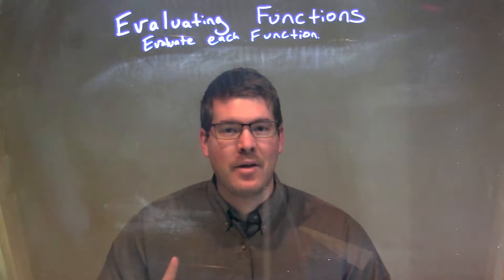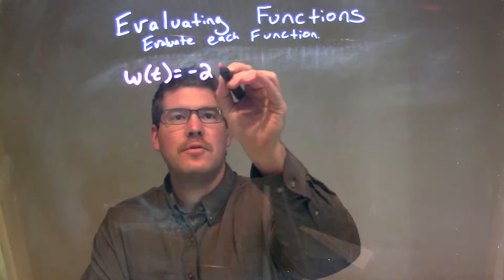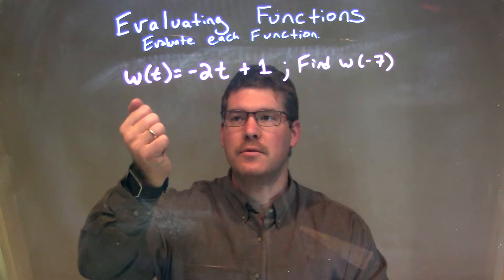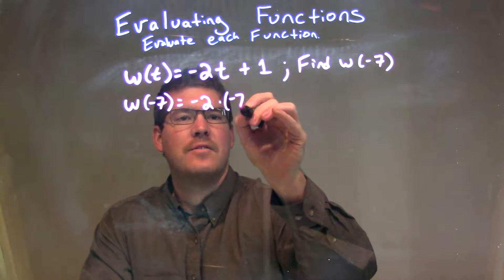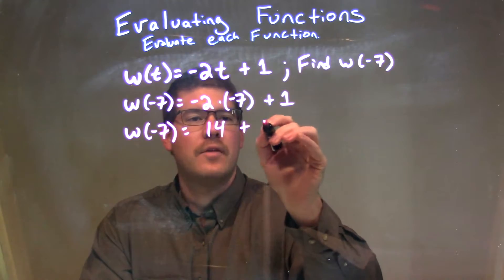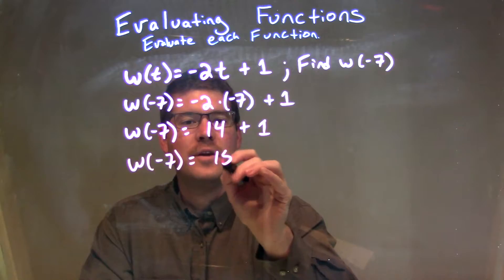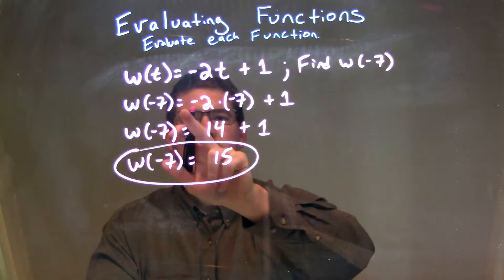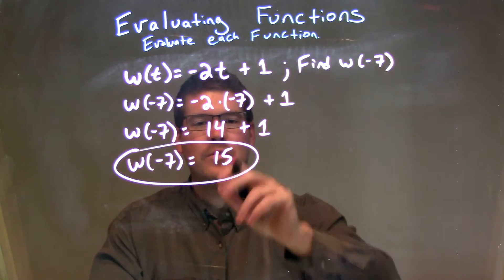w(t)=-2t+1; find w(-7)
A math video lesson on Evaluating Functions.  In this video we evaluate w(t)=-2t+1 for w(-7)